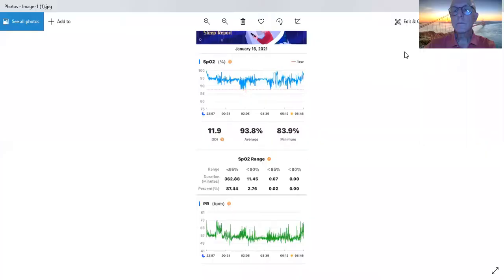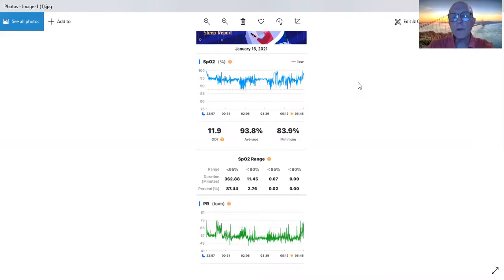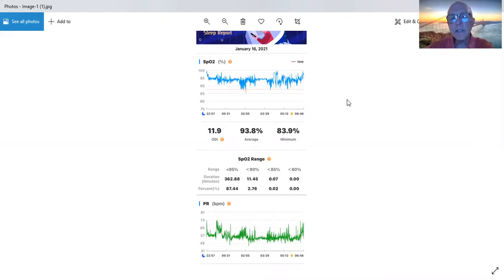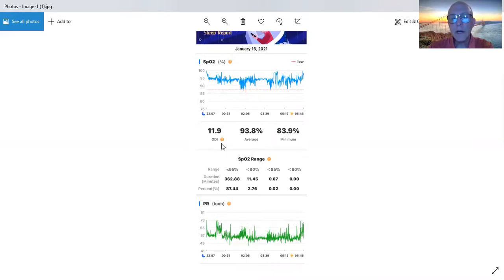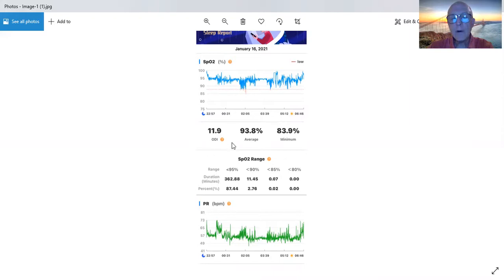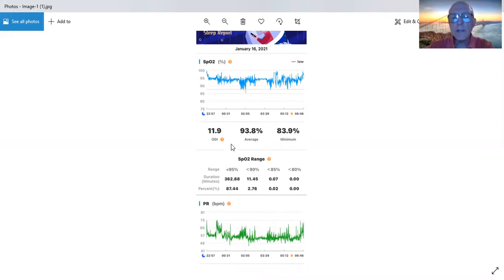Circul Ring why